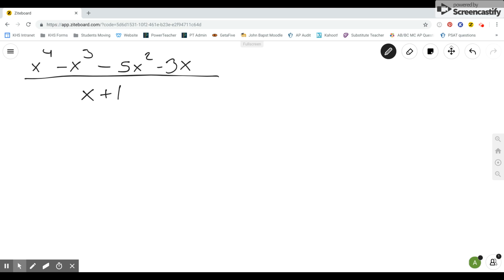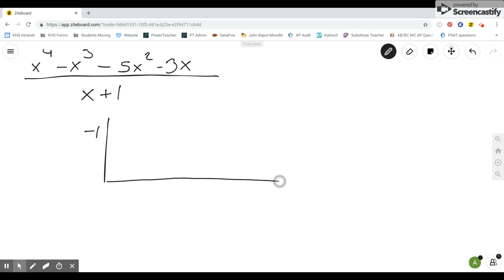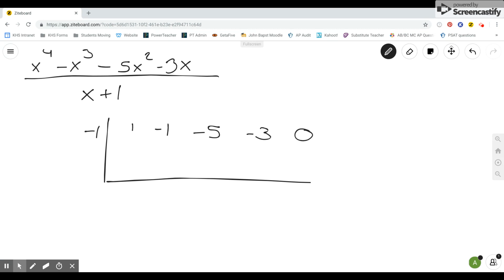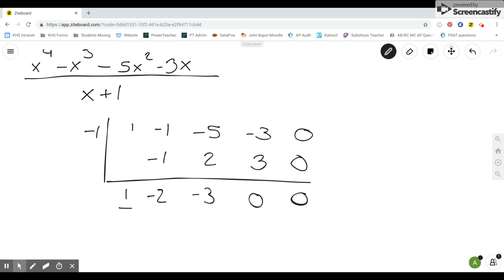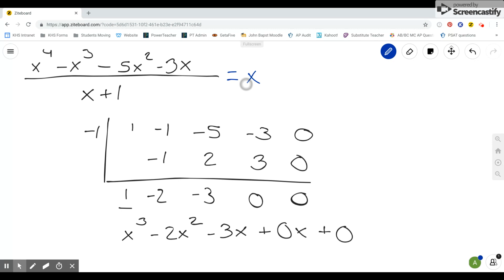3.2 Synthetic Division with Missing Terms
Synthetic Division of polynomials with missing terms.